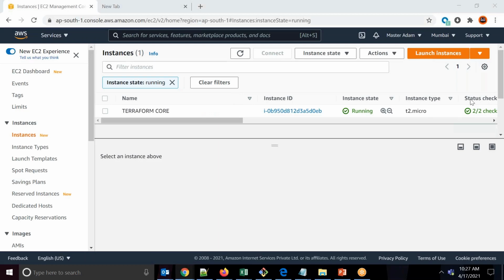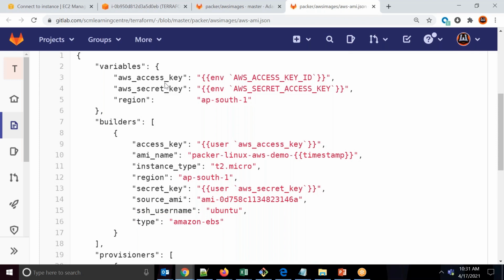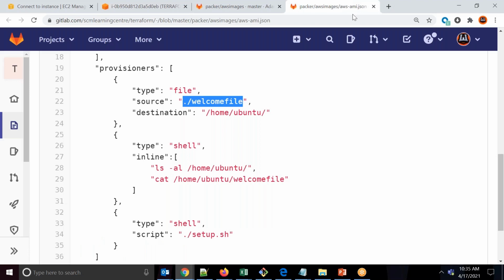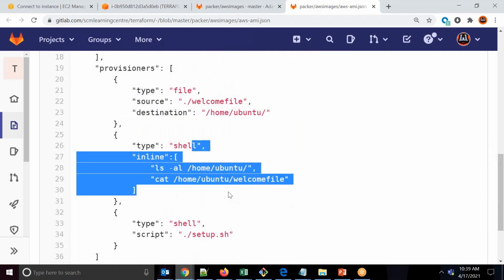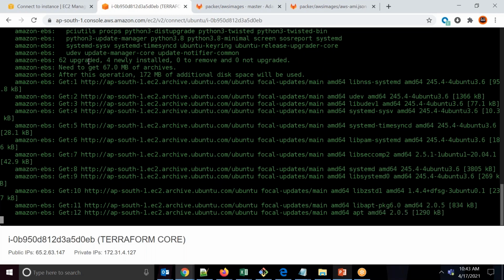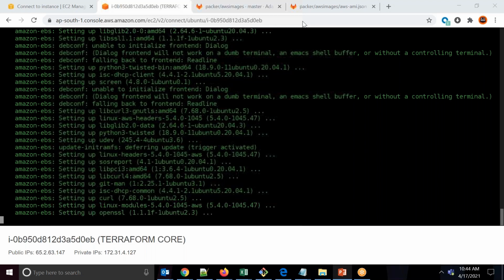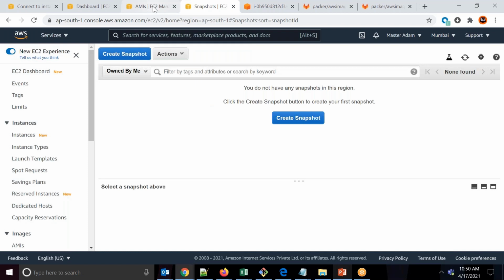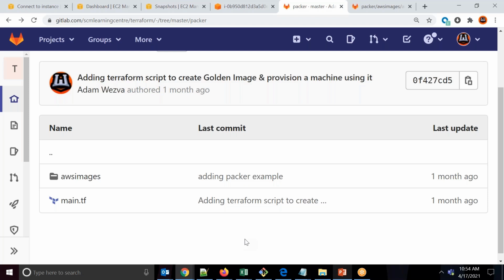Automation with Hashicorp Packer II | Golden Image Creation | ADAM | Wezva Technologies | 9739110917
Wezva is one of the best training experience on DevOps which would help everyone to understand the topics in a easier way and gain confidence. Not just any course but a training that explains concepts. Thus preparing you for your dream career and be up-to-date with the Industry needs. Many DevOps courses are taught by regular engineers and they only teach you how to use a specific tool. This course is designed by DevOps experts and C level executives to teach you exactly what companies look for when interviewing DevOps candidates. We give you the best training experience DevOps which helps you to understand the topics in a easier way and gain confidence. Not just any course but a training that explains concepts from the absolute basics to the complex ones and more importantly you will learn how to successfully apply these in real world scenarios to bring real business value.